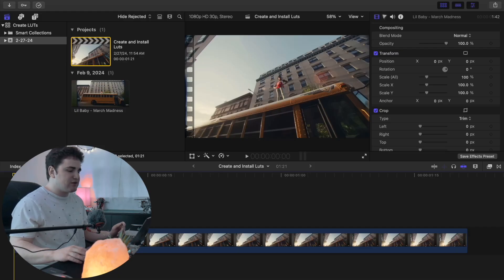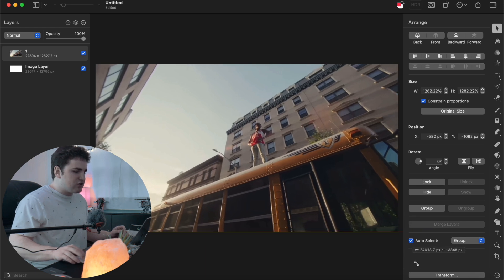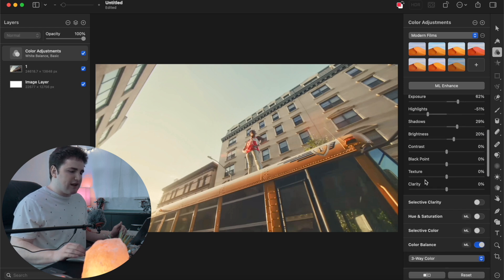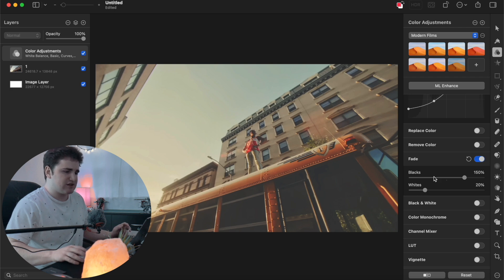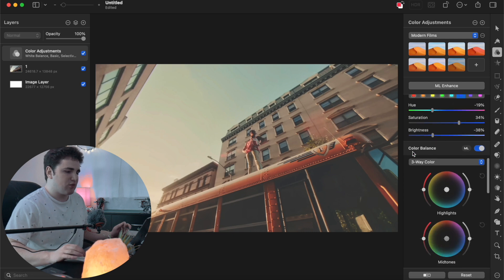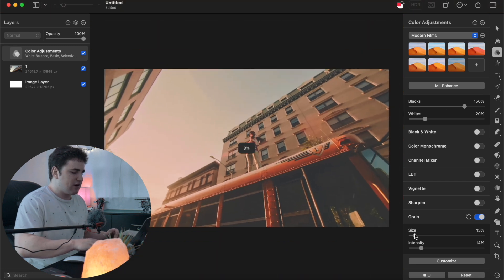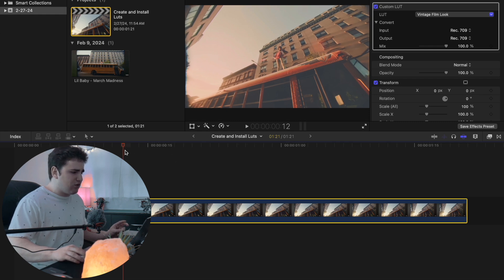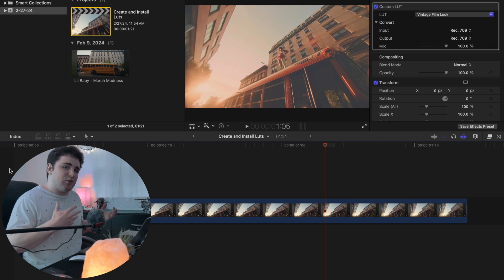How to Create and Install LUTs for Final Cut Pro X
In this tutorial, I will break down how to create and install LUTs for Final Cut Pro X.